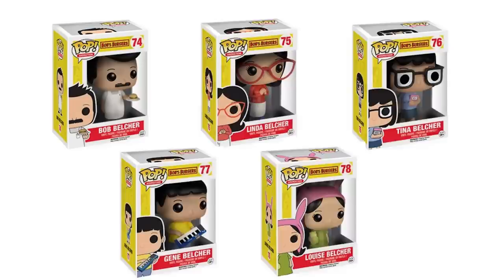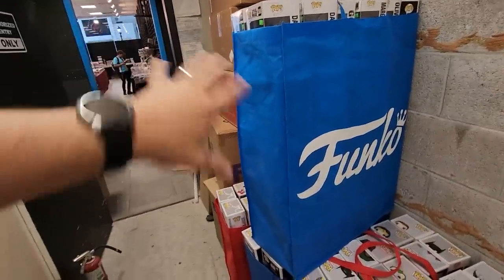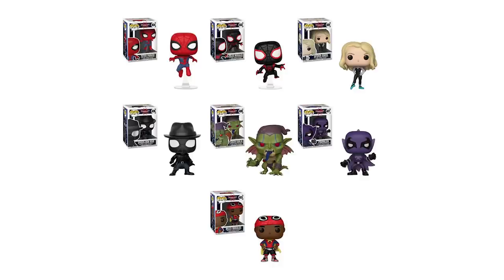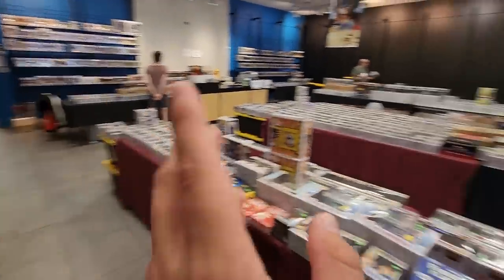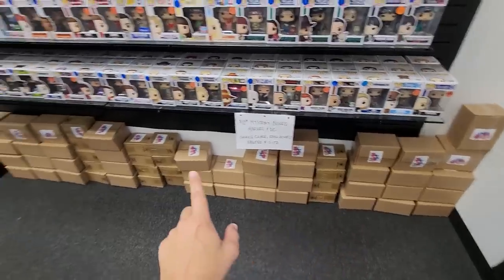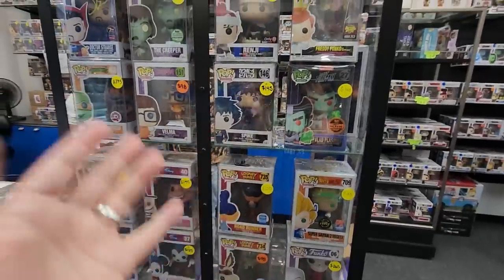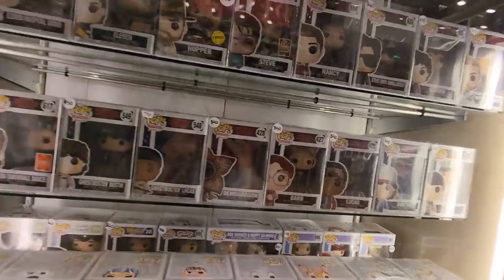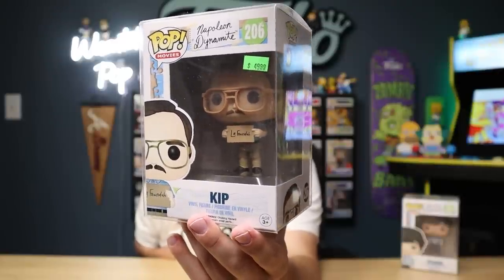Can I Complete This Rare Funko Pop Set in One Day?!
Today I got out looking to complete some rare funko pop sets that I have been trying to piece together for years now!

POP PROTECTORS!

MUSIC
DAVID CUTTER